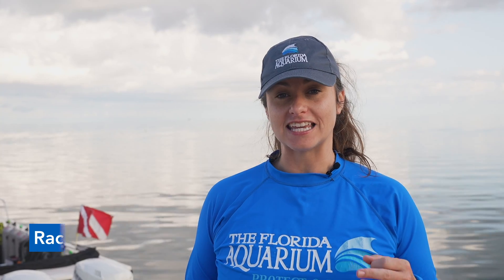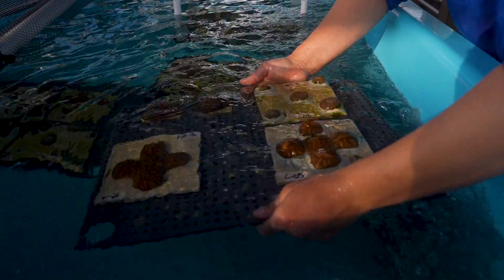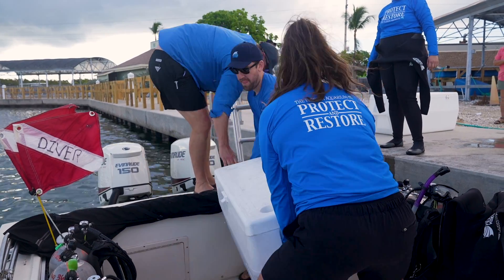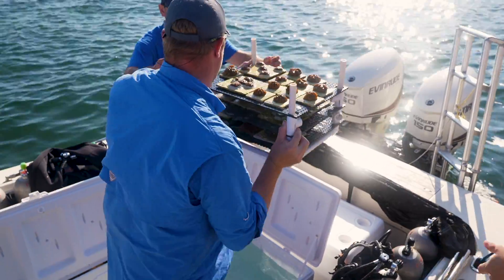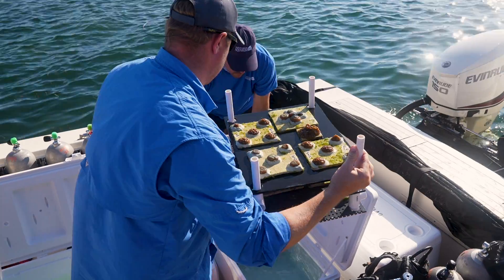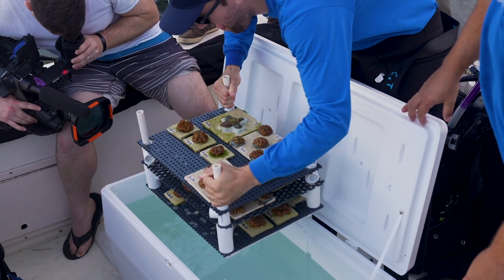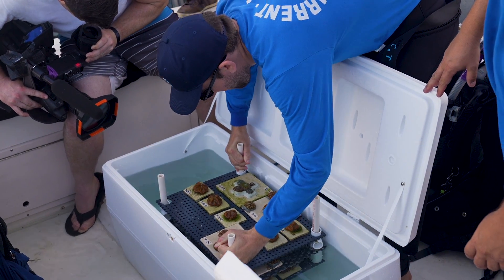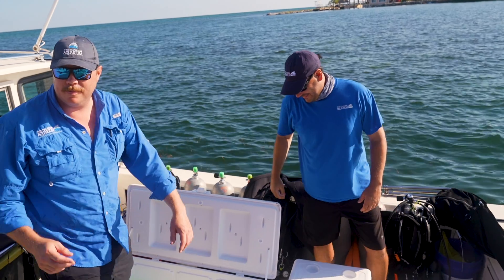Corals Raised at The Florida Aquarium are Outplanted to Help Save Florida’s Coral Reef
Recently, our coral biologists relocated 560 corals at an offshore reef site near Long Key, FL, in our continued efforts to help restore Florida’s Coral Reef.  Including four species - boulder brain (Colpophyllia natans), grooved brain (Diploria labyrinthiformis), symmetrical brain (Pseudodiploria strigosa) and spiny flower (Mussa angulosa) – all corals were bred and raised at The Florida Aquarium’s Center for Conservation. The team spent three days at the site under near perfect conditions. With incredible weather and fantastic underwater visibility, we were able to find an ideal site on Tennessee Reef.

All corals are offspring from parent colonies collected as part of the Association of Zoos and Aquariums Florida Reef Tract Rescue Project, led by the Florida Fish and Wildlife Conservation Commission and NOAA Fisheries. These juvenile corals, between 20 and 24 months old, were raised from larvae produced during Aquarium spawning events conducted at the Center for Conservation in 2020.

Activities were conducted under permit in the Florida Keys National Marine Sanctuary.